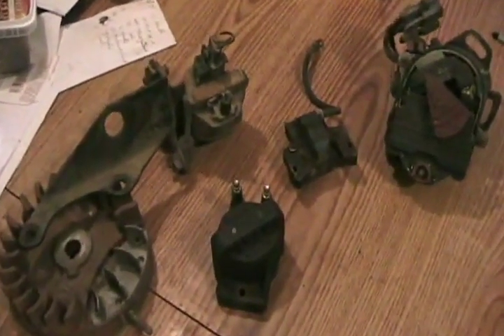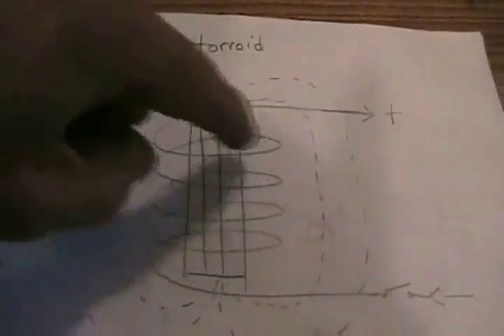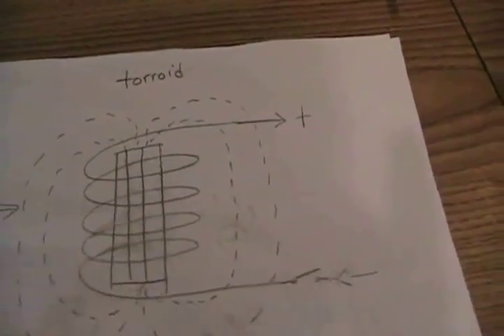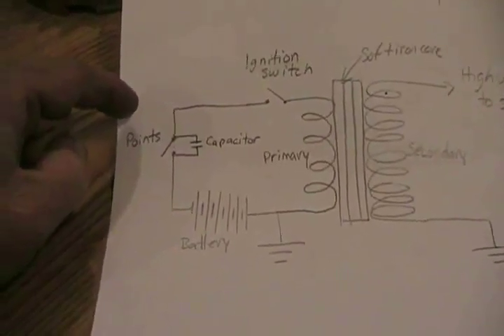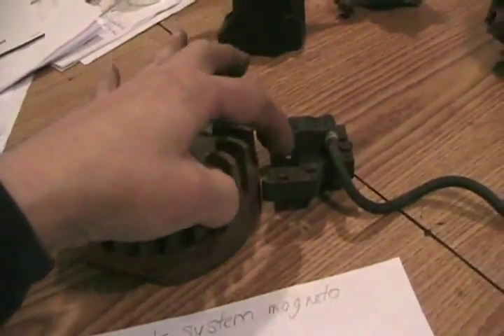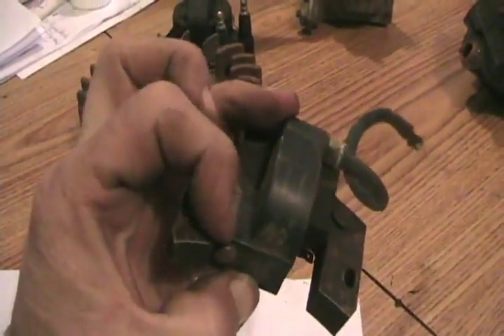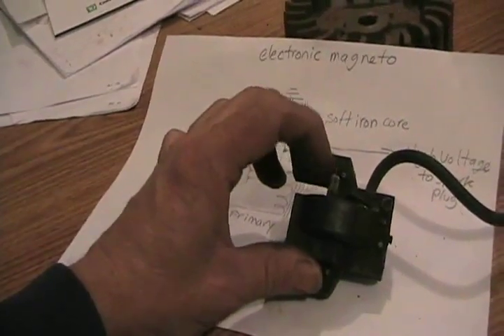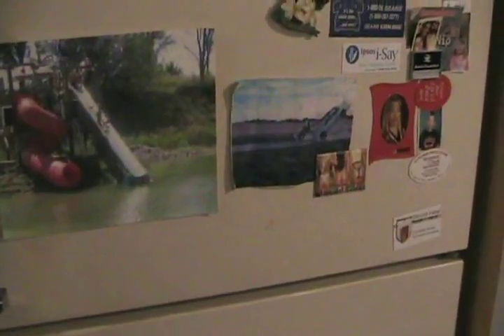How magnetos and ignition coils work Davidsfarmison[bliptv]now